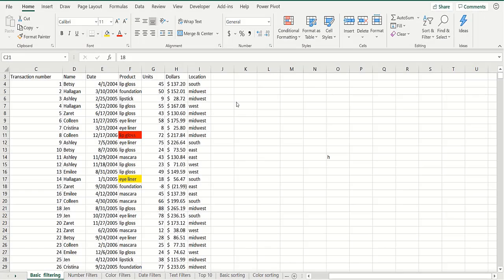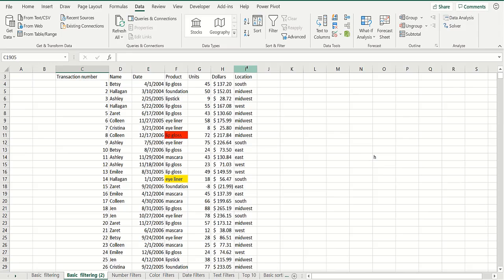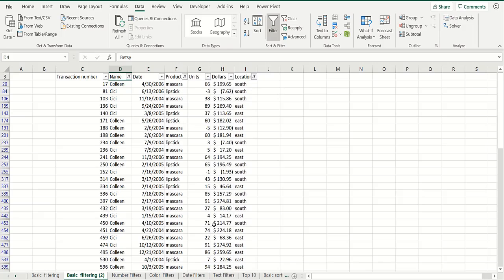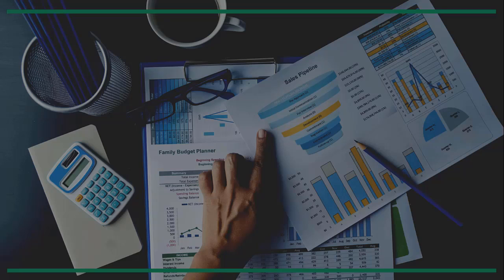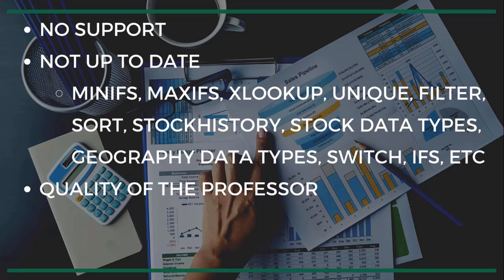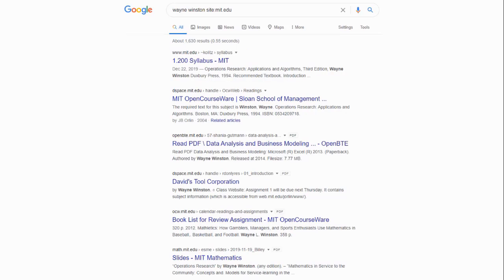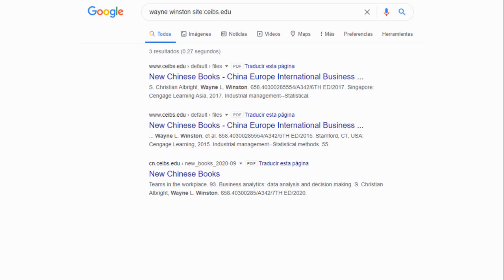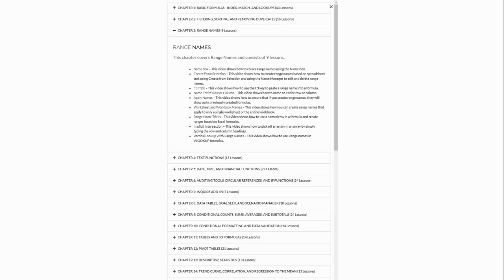How To Filter A Dataset Based On Entries In A Column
Harvard asked him to create their course and Microsoft asked him to write their book. In this video Dr. Winston discusses how to filter a dataset based on selecting entries in a column.